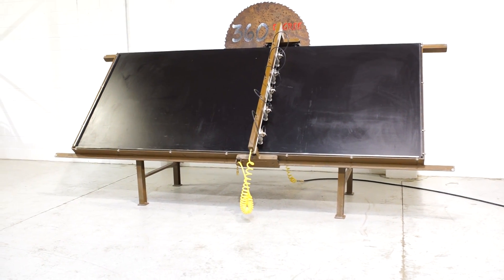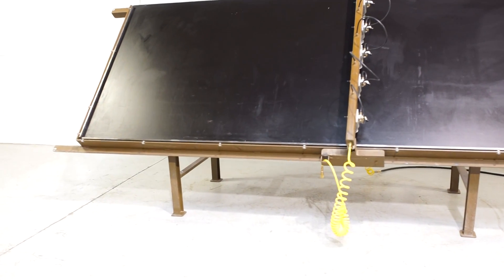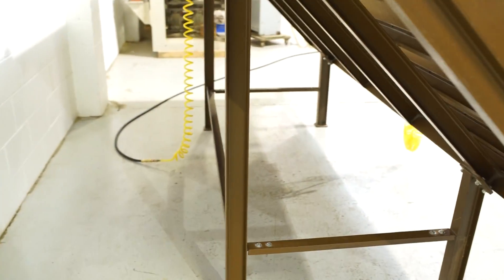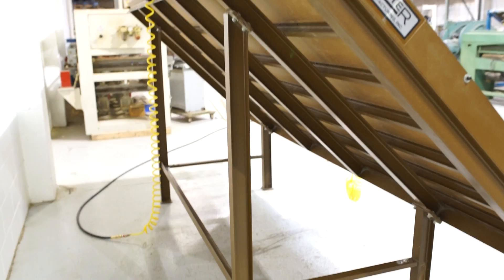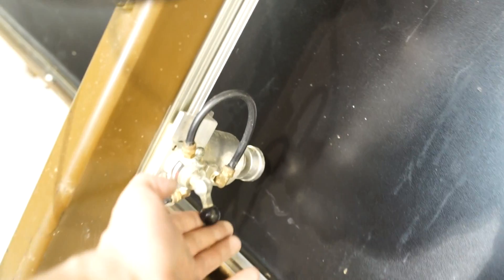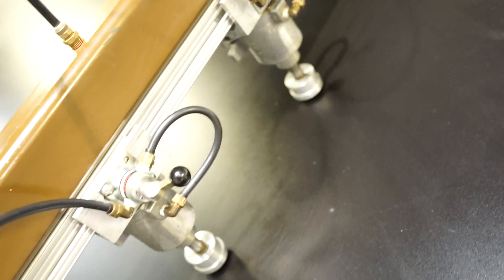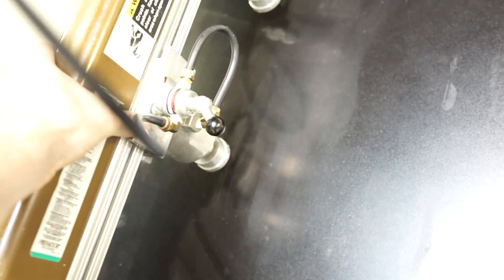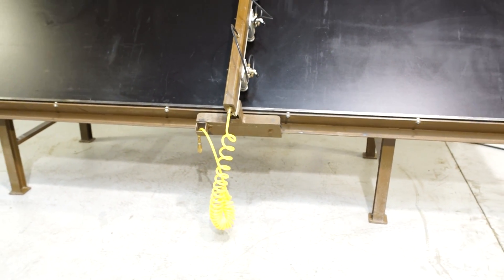RITTER R220 5' X 12' FACE FRAME TABLE